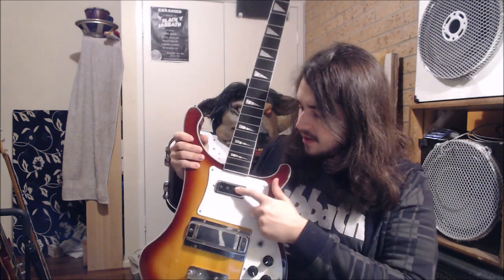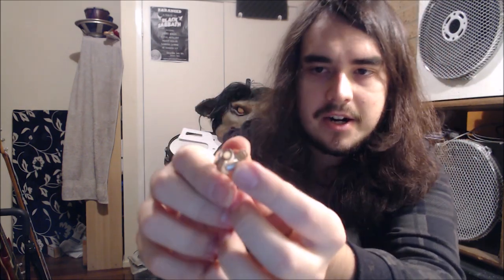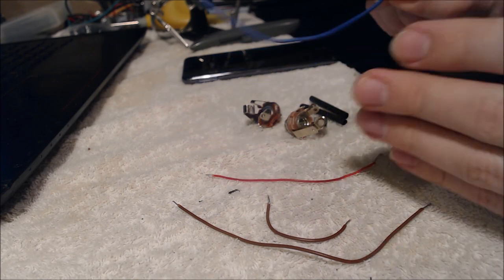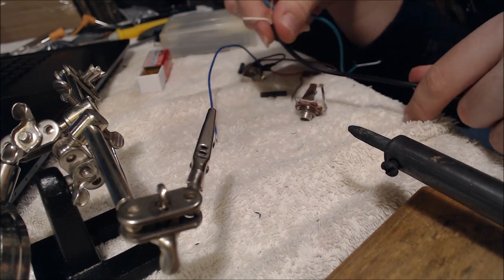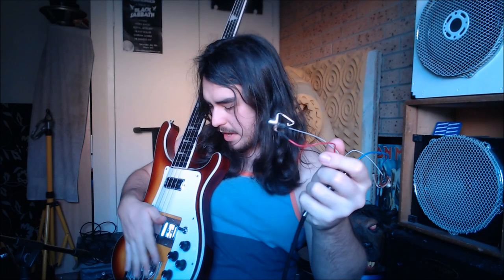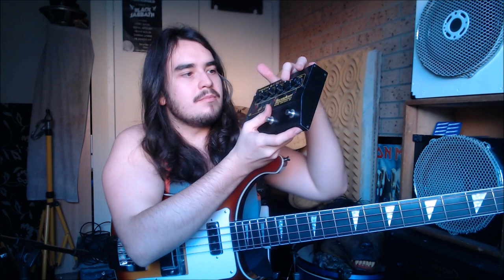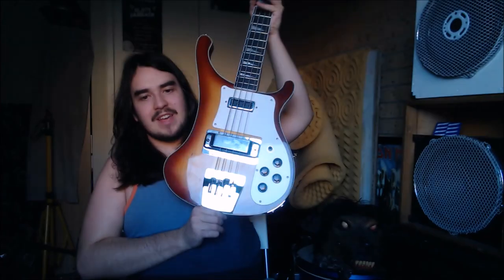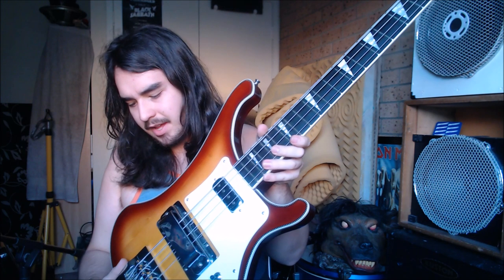Wiring and demoing a Rick-O-Sound circuit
Rick-O-Sound circuits are stereo switching circuit commonly found on many Rickenbacker bases and guitars, they are used to split the signal from each pickup on an instrument in order to send them each through different effects and /or to different amps.
In this video I show you guys how to build your own Rick-O-Sound circuit from scratch, as well as give you a brief demo of the various sounds and effects you can get by using it.

During the sound demo you can tell which pickup I'm playing through by looking at the position of the pickup selector switch, if it's up then it's the neck/bass pickup, middle then it's both pickups, if the switch is down, it's the bridge/treble pickup

I hope you find this video useful and entertaining!

All music in my videos is by my band TOXIC BIRD! please check out our tunes here's links to our Facebook, YouTube and website